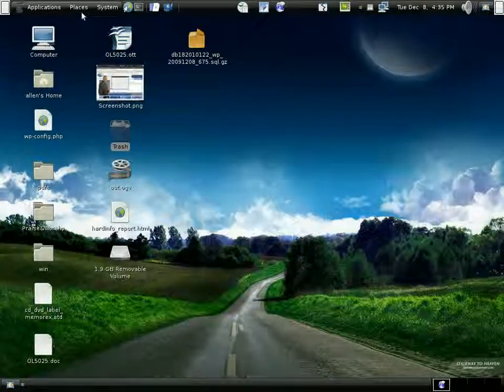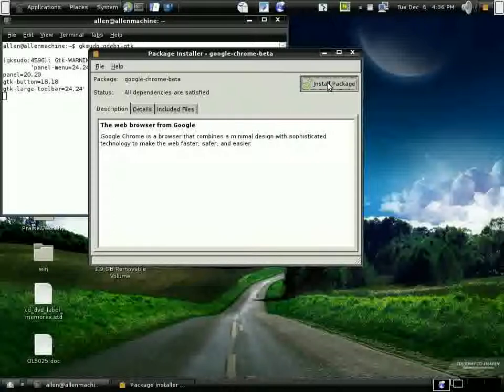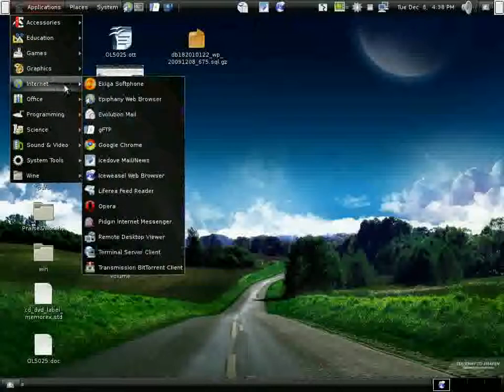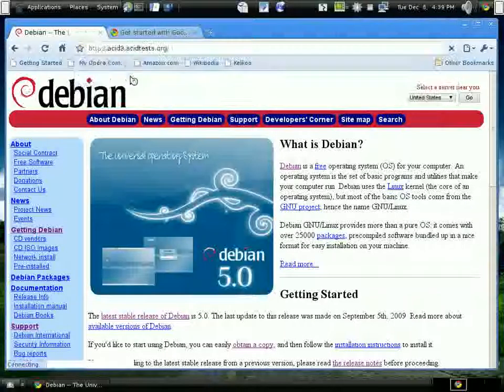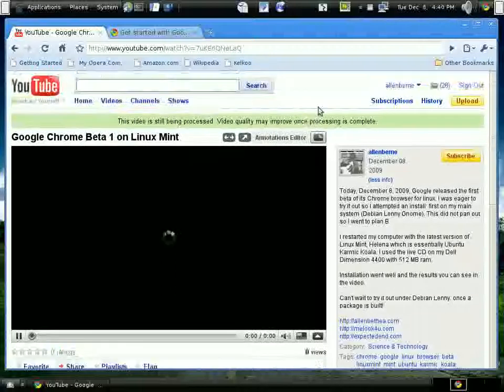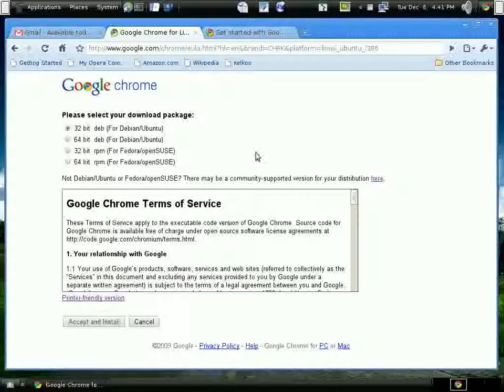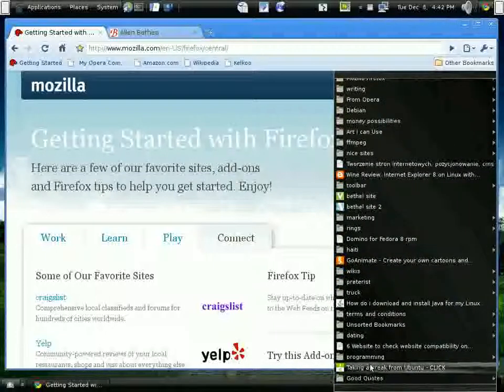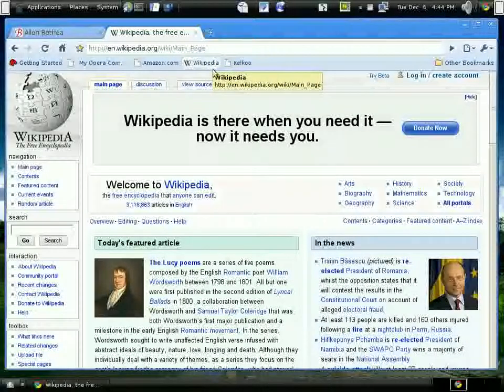Installing Google Chrome Beta on Debian Lenny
I was a bit reckless. I decided to install the Chrome browser beta released today, Dec. 8, 2009 on my main work computer. Normally, I wait until a debian lenny package is built, but sometimes it never is.

I used gdebi to install todays package. All dependences were satisfied according to gdebi. The installation went smooth.

(one error I made: I tried to install the .deb using aptitude. The correct application would have been dpkg. I forgot. My command line skills are rusty)

Everything seems to work. Iceweasel settings were imported. I have my bookmarks. Gmail and youtube work. In fact, I am using Chrome now to upload this video.

I went ahead and made this my default browser. I look forward to stressing it.